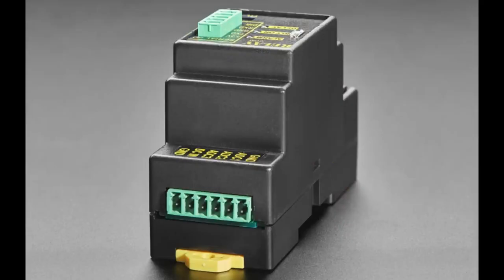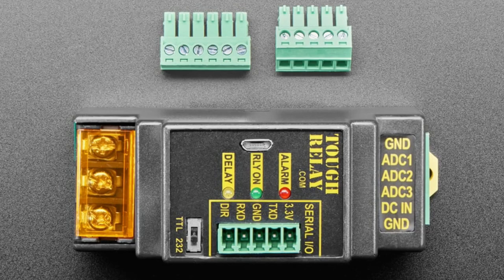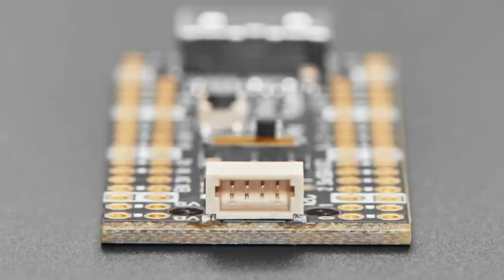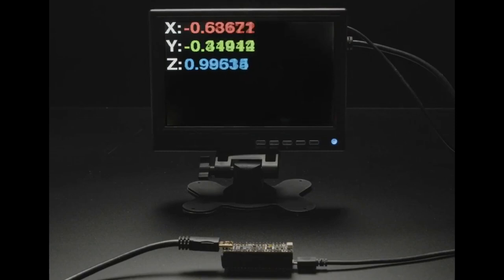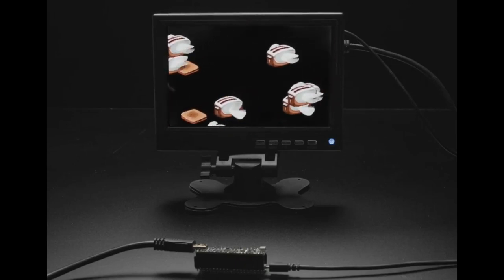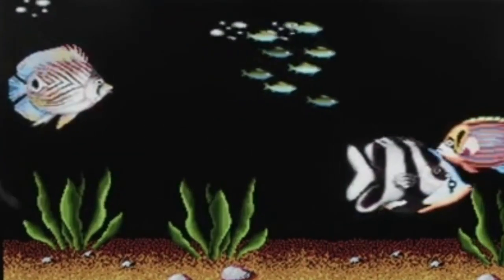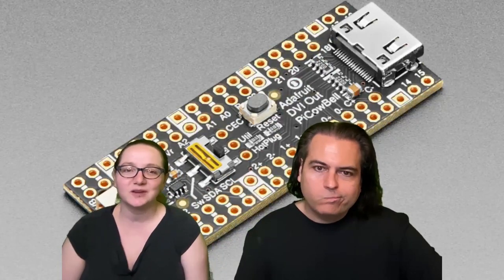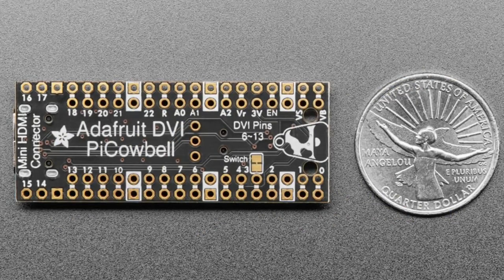NewProducts 5/10/23 Feat. Adafruit PiCowbell DVI Output for Pico - Works with HDMI Display!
Parts Bundle for Introduction to Breadboarding by Jen Fox (0:11)

Adafruit PiCowbell DVI Output for Pico - Works with HDMI Display
(2:10)